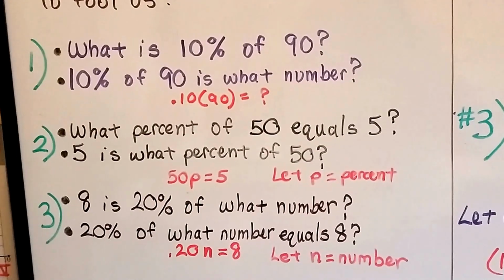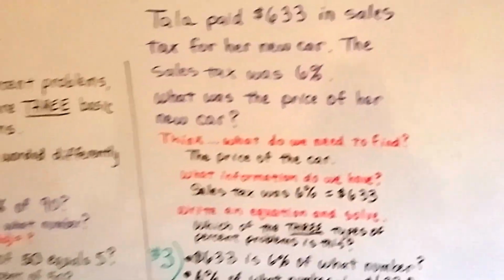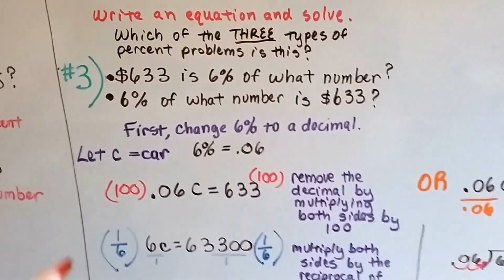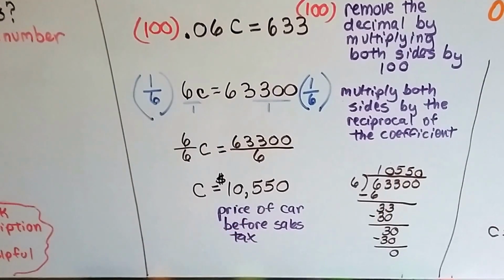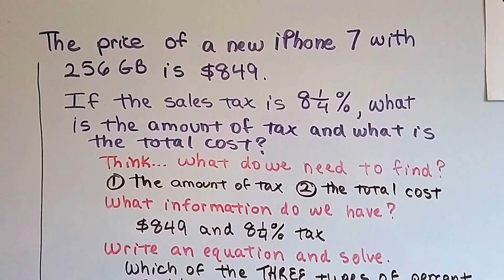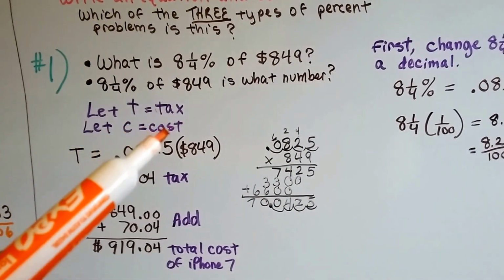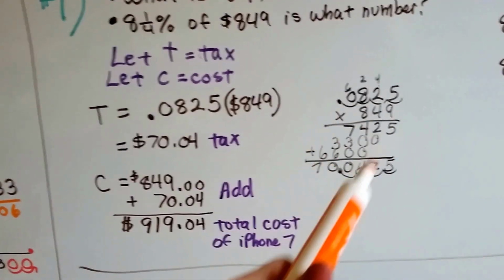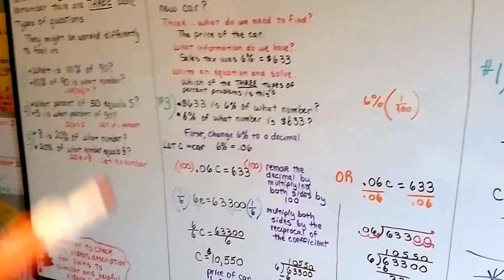Algebra I #3.10d, Solve Percent word problems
An explanation of how to solve a word problem that deals with a percent. Find sales tax and total price paid, find the price of an item based on the tax charged.  #3.10d

Intro to Algebra word problems

Get ready for Algebra #9,